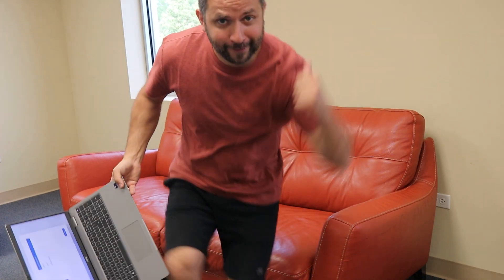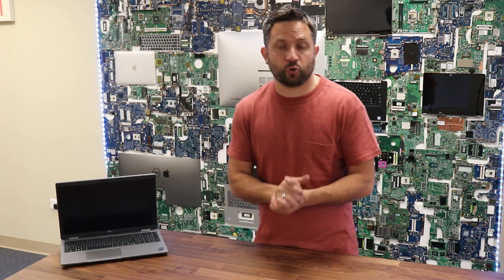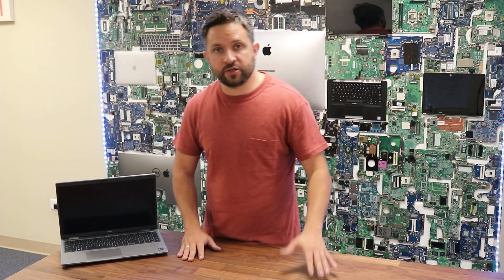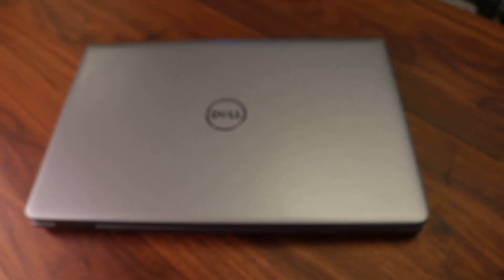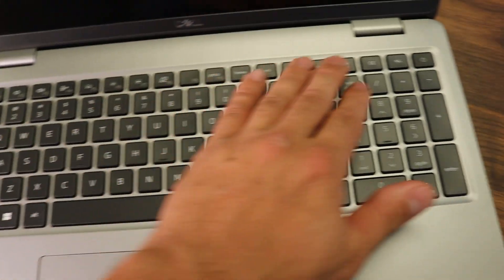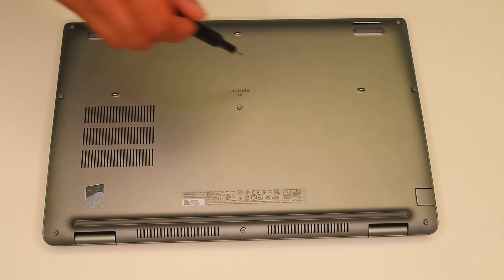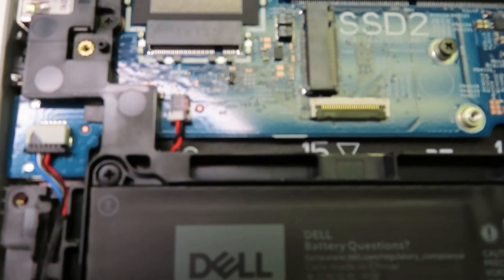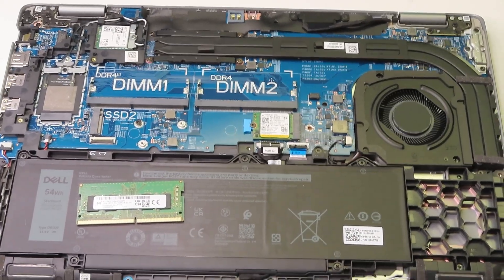Dell Latitude 5540 - review, upgrade and repair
In this Video I will briefly review Dell Latitude 5540 laptop. Will remove bottom case to go over RAM, SSD replacement, upgrades and go over in general.